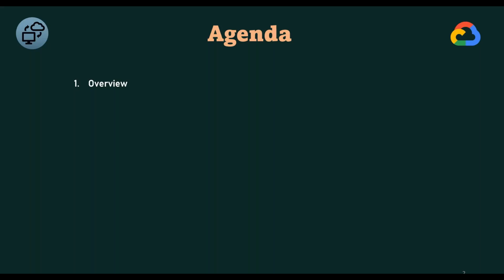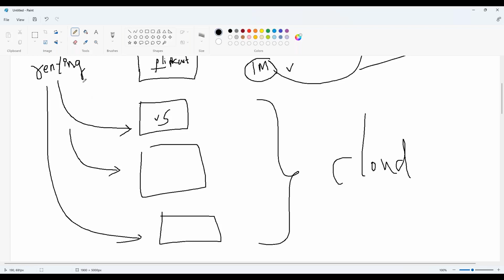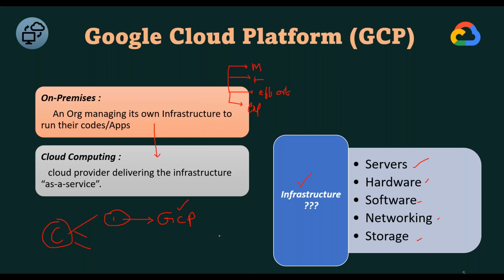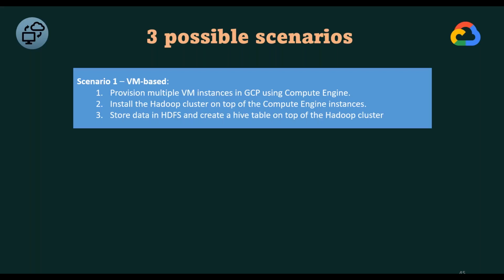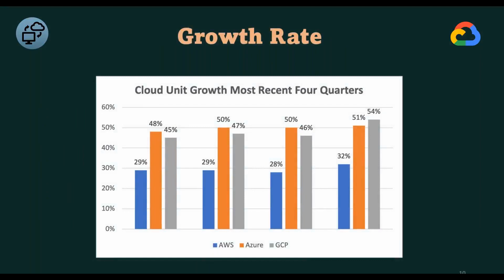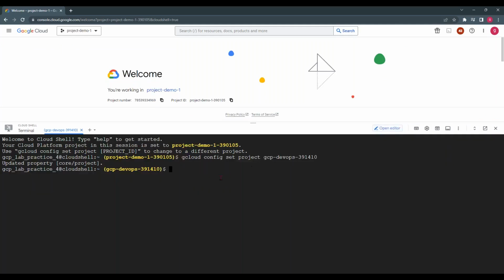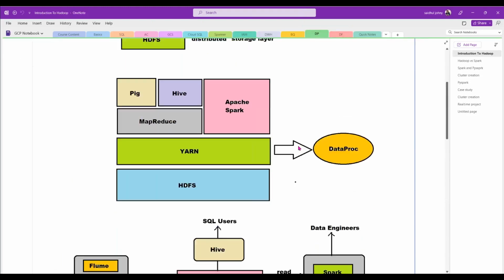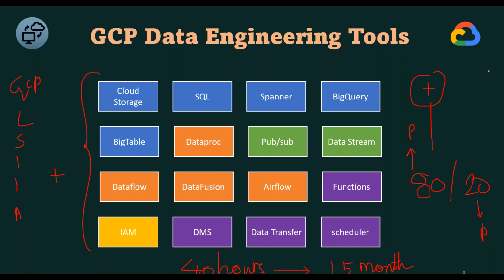GCP (Google Cloud Platform) tutorials || Demo - 1 || by Mr. Shaik Saidhul On 20-07-2023 @9PM IST